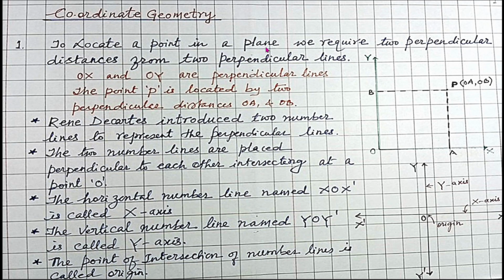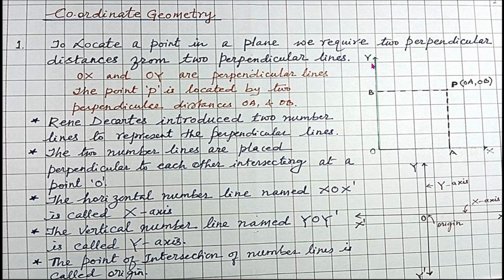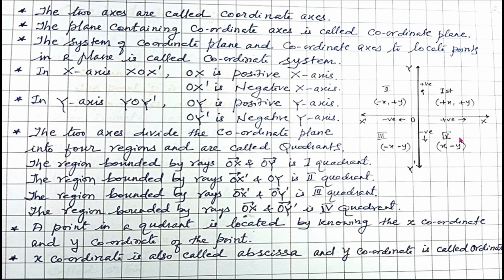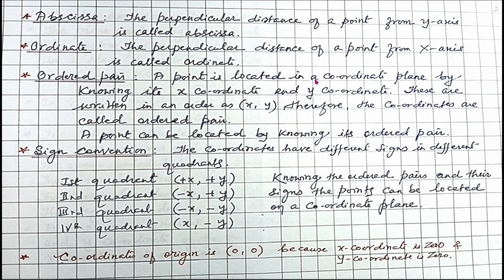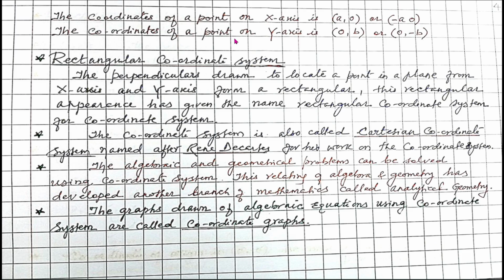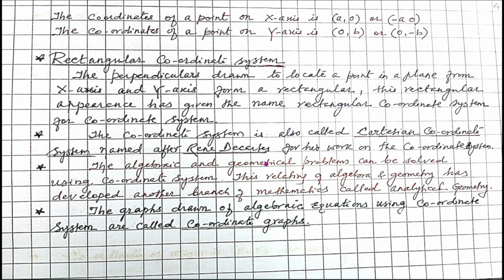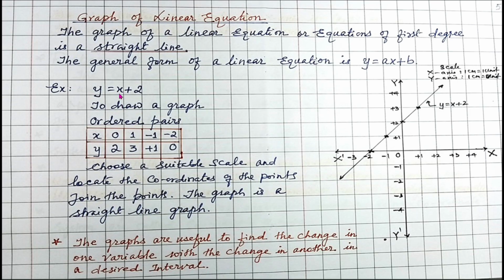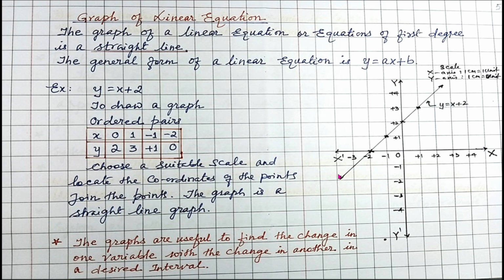What is Coordinate Geometry ? Learning Rectangular Coordinate System. Graphs of Equations.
The video discusses all the basics of Coordinate Geometry.
Locating point in a plane is explained.
Rene Descartes's use of number lines to form axes of coordinate system and its development is discussed.
What is Coordinate System, Coordinate plane, Coordinate axes and how the coordinate geometry developed as a tool to relate geometry and algebra is discussed.
What is X axis and Y axis is given.
What is positive  X axis and Negative X axis is discussed.
What is positive and negative Y axis is explained.
What are quadrants and the definition of the 4 quadrants is discussed.
Sign convention of quadrants is given.
What is x coordinate or abscissa and what is y coordinate or ordinate is explained.
What are ordered pairs is understood with example.
What is rectangular coordinate system is explained.
Graphs of linear equation in one variable and two variables is explained with examples.
Graph of x=a and y=b is drawn with examples to understand.
Graph of y=Kx is discussed with example.
Understanding graphs is given with examples.
Equation of X axis and Y axis is given.
To frame an equation from a given graph is explained with an example.
The video provides the basics of graphs for all to learn and have a good foundation of coordinate geometry and how algebra and geometry are related.